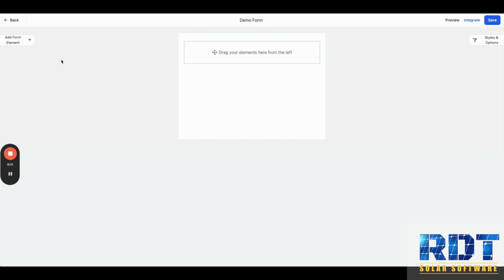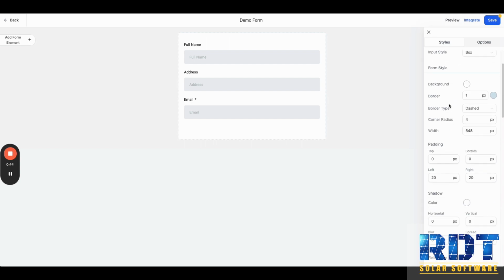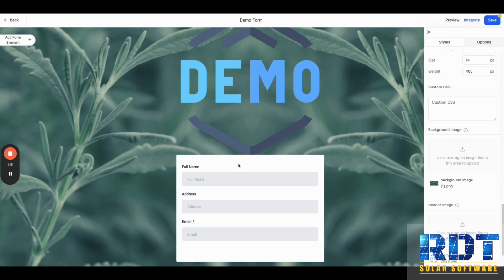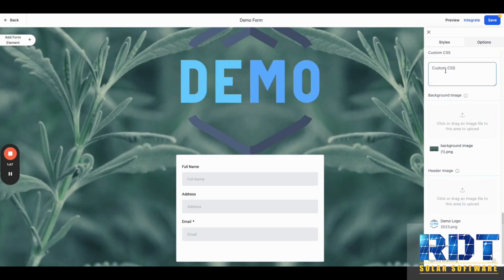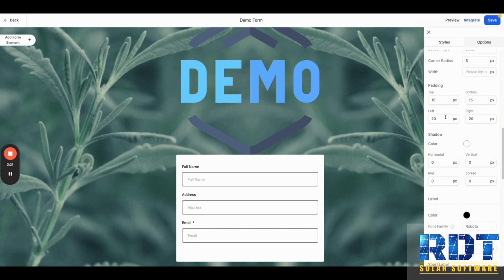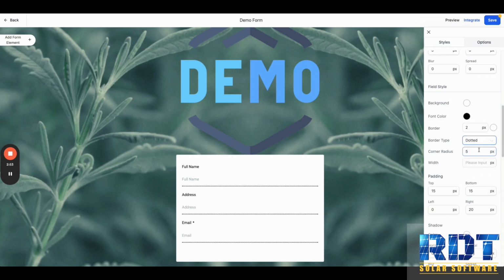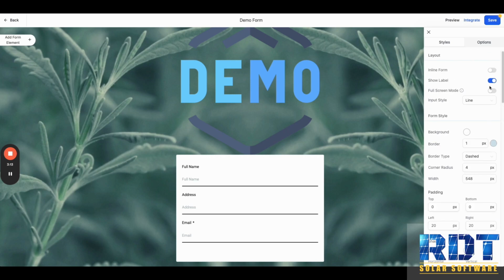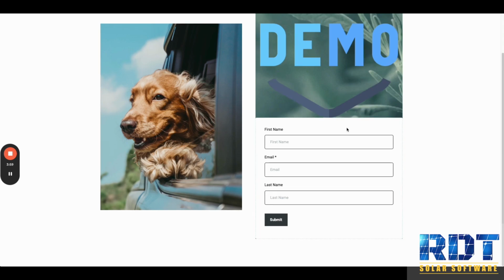New Form and Survey Builders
Several new updates to forms and surveys, including the ability to add background and header images, options for line and box input styles, and a full-screen mode for form editing.

RDT's Patent Pending List Features, Gui Enhancements, Automations, and Software Code are Built on the World's Best Marketing Platform Go High Level.

Specifically Designed to Accelerate your Solar Impact and Income.

Use AI to Accelerate your Prospecting, Booking, Sales, and Follow Up and Build the 4 Core Marketing Foundations with our All-in-One Solar Marketing System

Reputation:
Add Web Chat And Other Highly Converting Elements To Your Existing Site Or Build A Fresh Look With One Of Our Highly Converting Roofing Business Website Templates.
RDT’s Customer Feedback System Guarantees 5-star Review Growth
Easily Schedule Social Media Posts
Synchronize And Manage All Of Your Local Business Listings For An Instant SEO Boost

Reach:
RDT's Omni-Channel Inbox and Communication System Is Made For The Future With AI Human-Backed Business Response
Streamline Business Communication On SMS, Phone, Email, Facebook, Google, Instagram, and Websites, And Don’t Ever Loose Track Of An Important Conversation Or Opportunity Again

Resell:
Automate Customer Engagement With Proven Outreach Templates That Convert
Evergreen Holiday, Install Date, and Birthday Campaigns That Add Value And Keep Your Business Top Of Mind
Advanced Customer And Lead CRM + Opportunity Segmentation And Filtering

Referrals:
Never Miss An Incoming Communication Again With Features Like Our Ai Missed Call Txt Back Booking
Keep Track Of Customers And Automate Reach Out And Referral Messaging
Incentivize Customers For Both Current and Future Business Services